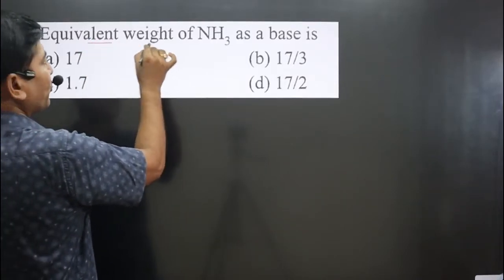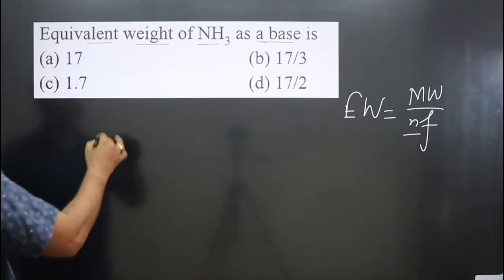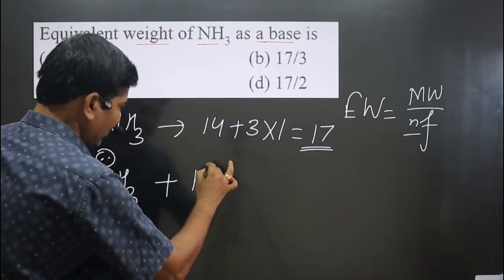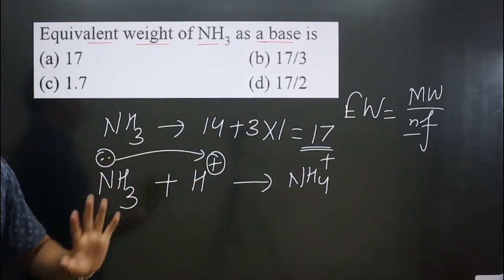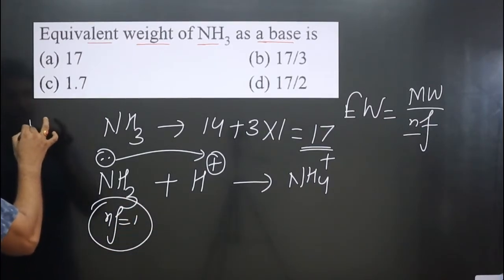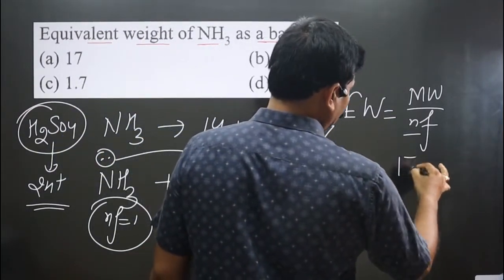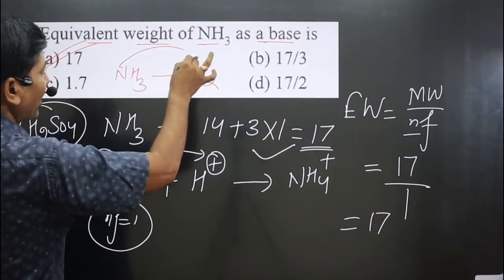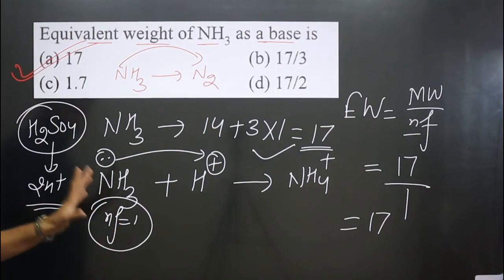Equivalent weight of NH3 as a base is | Equivalence weight | Equivalance master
Equivalent weight of NH3 as a base is